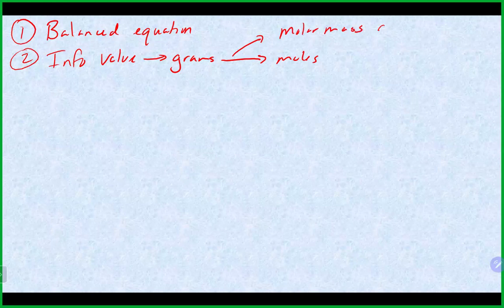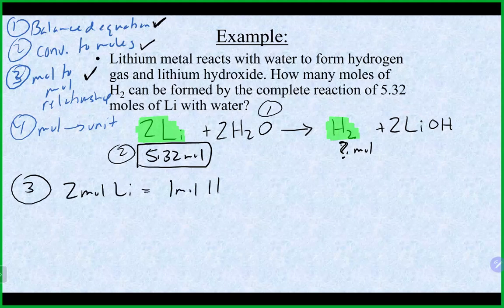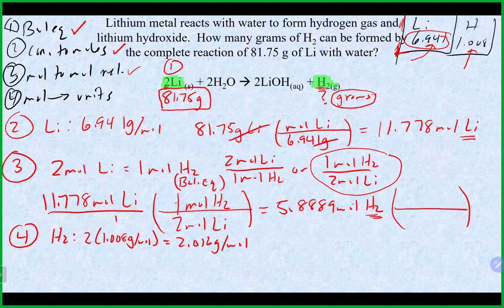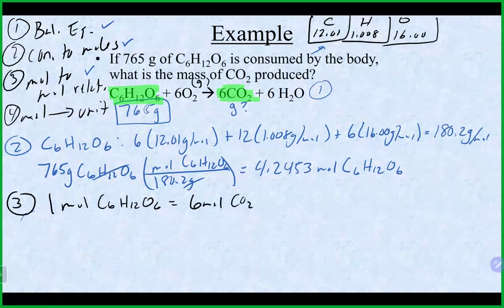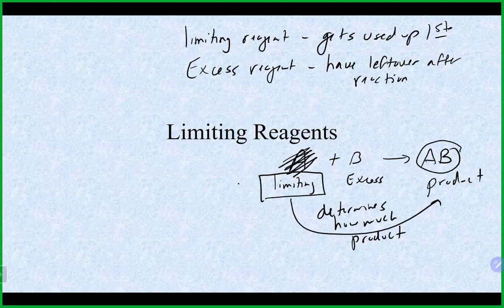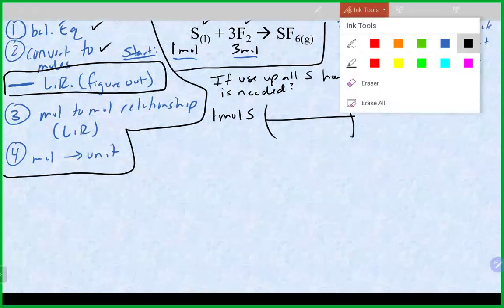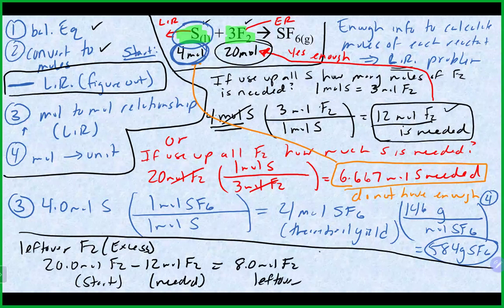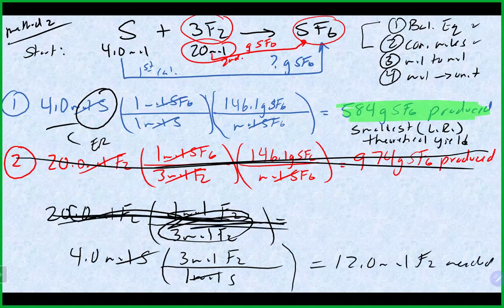Chem 3 Lecture 10/27/25 (Ch 9)